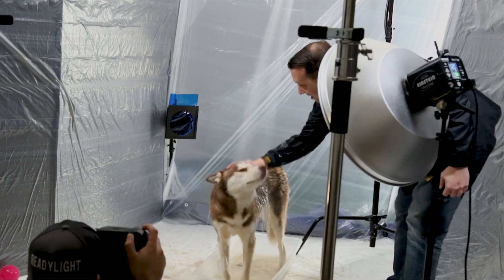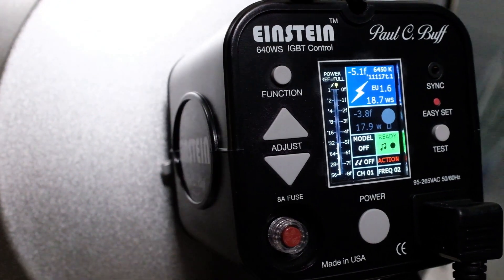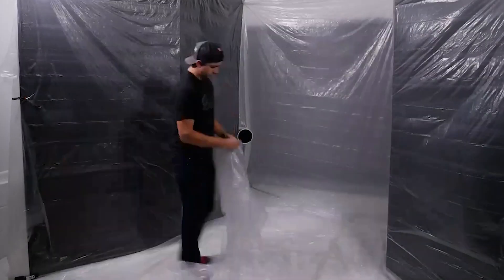BUFF BASICS: Einstein™ Action Mode | Flash Duration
We’ve created a new series of videos explaining situations where high speed sync may be beneficial, and the alternative ways to get the desired effect when it is not available.

We receive a lot of phone calls from customers inquiring about the difference between flash duration and high speed sync so this first video, in a series of three, focuses on the purpose of flash duration and the action stopping ability of our Einstein Flash Unit.

High speed sync is not necessary when shooting action shots in an environment where you can control the ambient light, such as a studio for example. A short flash duration is all you need!